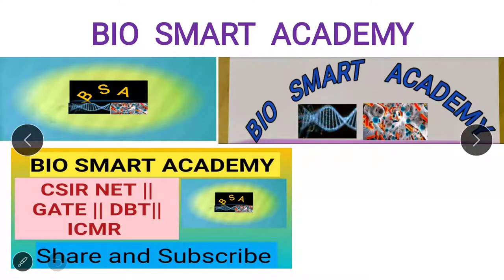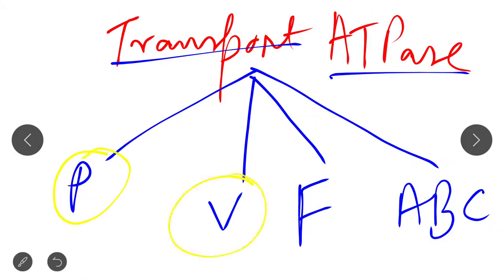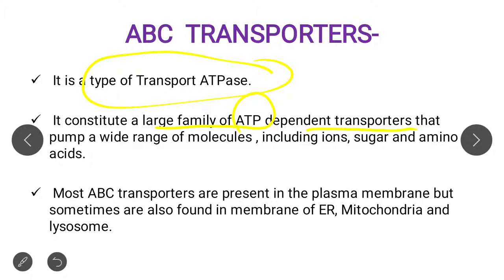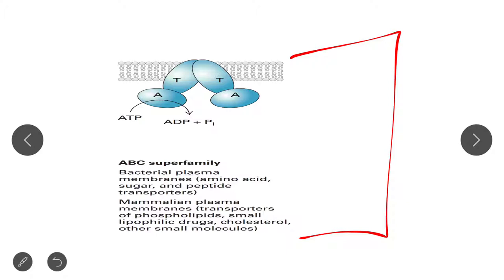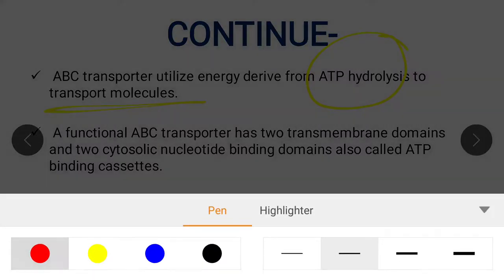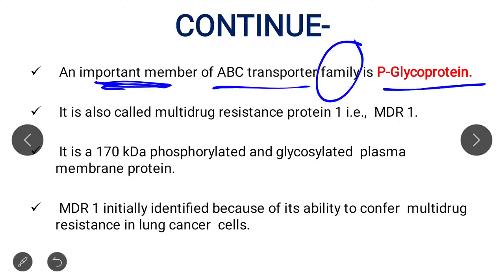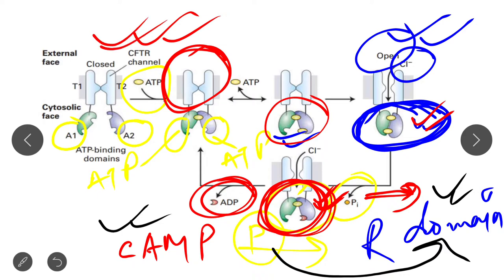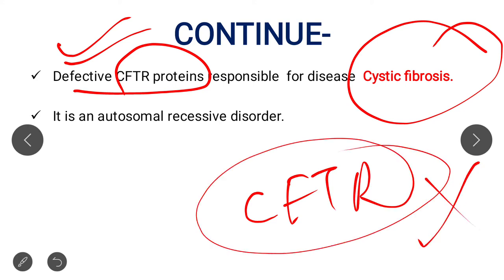CELL BIOLOGY-- ABC Transporter || CSIR || GATE || DBT|| ICMR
IN  today's lecture we explain about the ABC Transporter...So,  students plss go through this lecture...Very important for CSIR net and other competitive examination...

Before watch this lecture plss watch the Previous lecture on CELL BIOLOGY.

This topic is important for csir net,  gate and other competitive examination...

Plss watch this video you will definitely learn many new things.